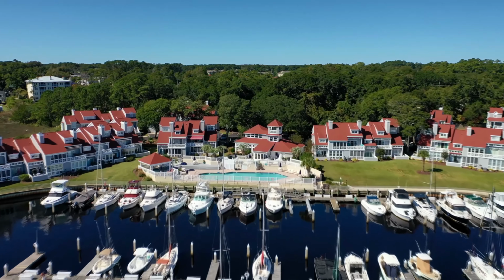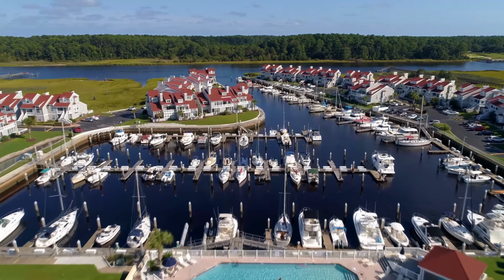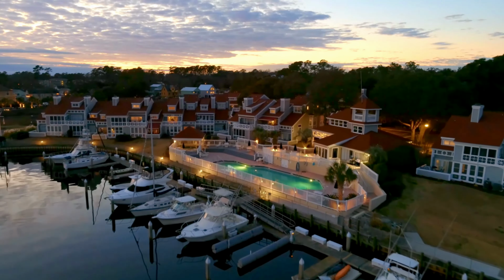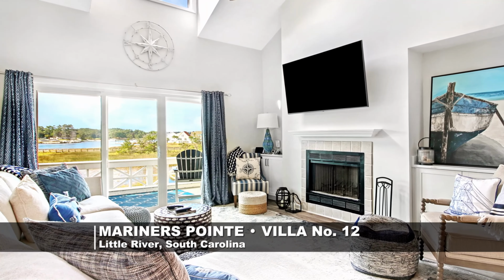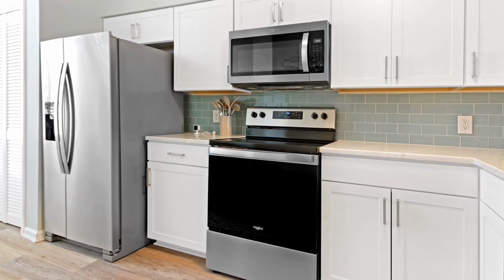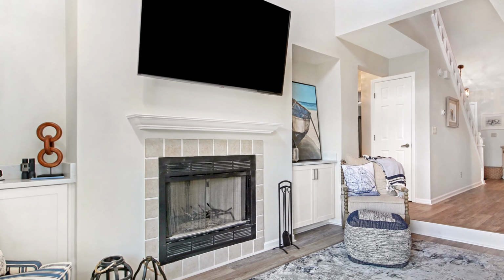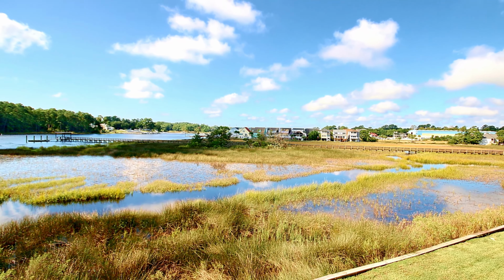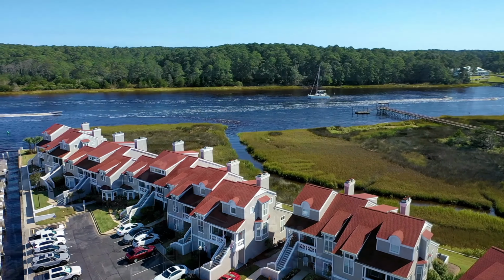Mariners Pointe, Villa #12 | Little River, SC | The Edgewater Group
Driven by passion for the industry and dedication toward results, Anne Hitch falls nothing short of the Grand Strand's leading specialist in guiding her clientele home.
From marketing development to project coordination and corporate liaison, Anne offers a combined experience of 40 years in marketing, construction, luxury-home building, and real estate sales.